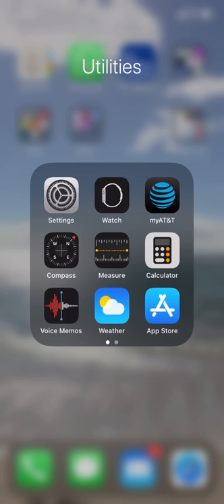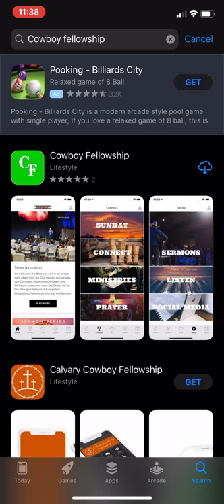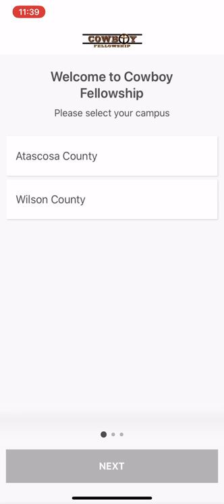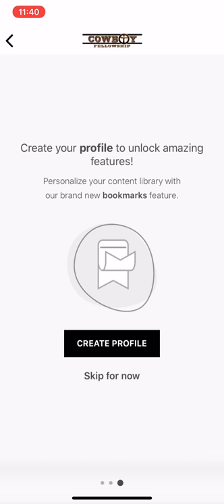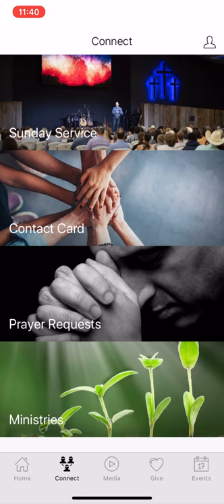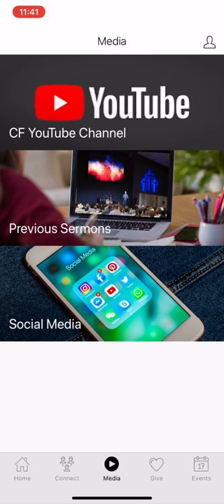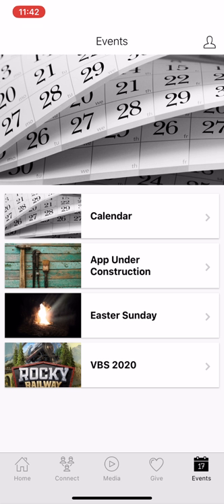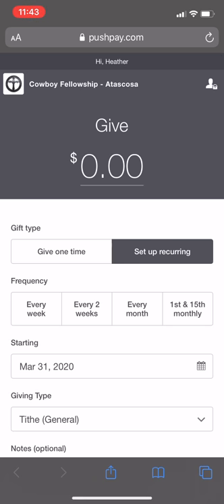Install the Church App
This video goes through the steps of installing the upgraded Cowboy Fellowship app and highlight a few features.